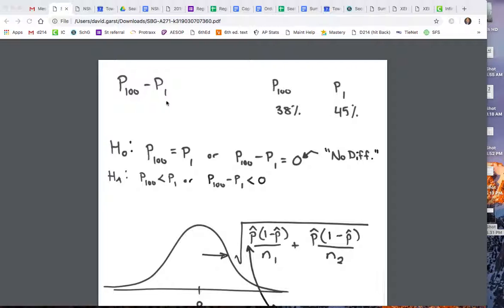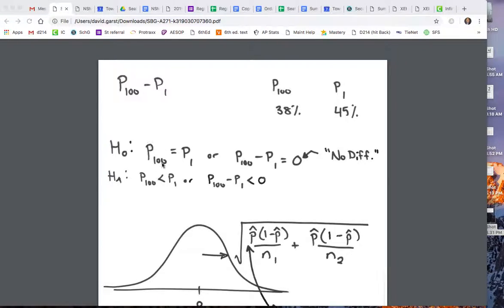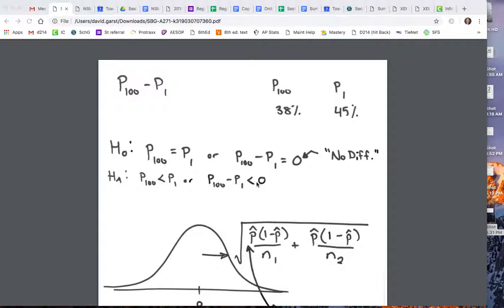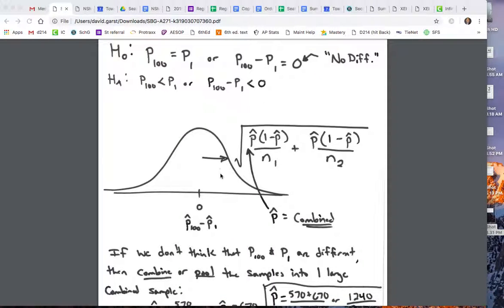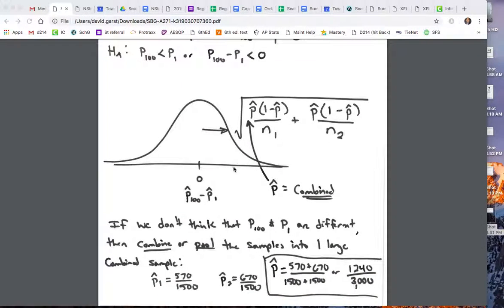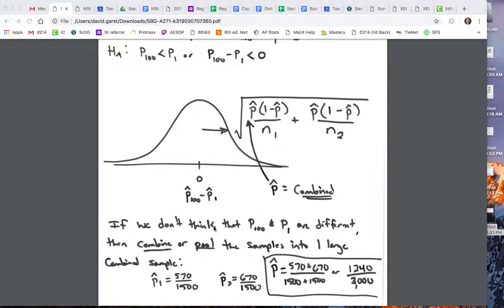10 1 Combined P explination